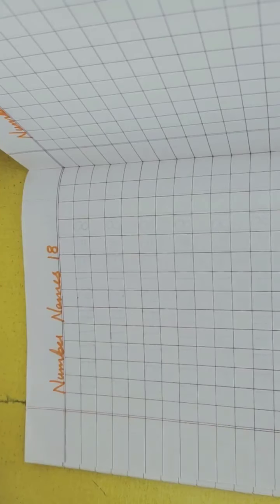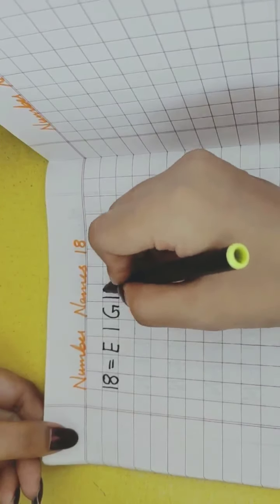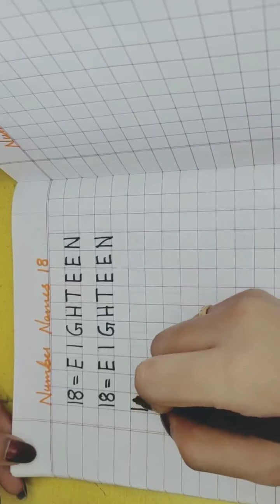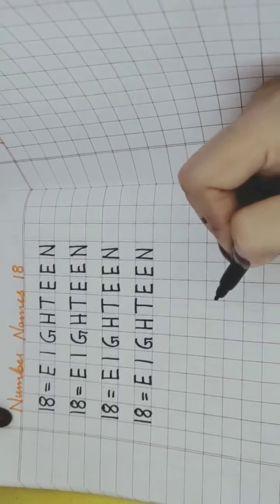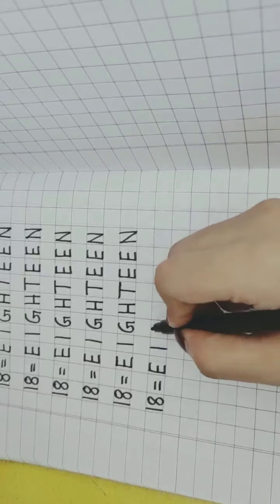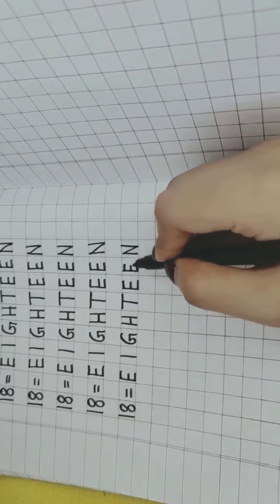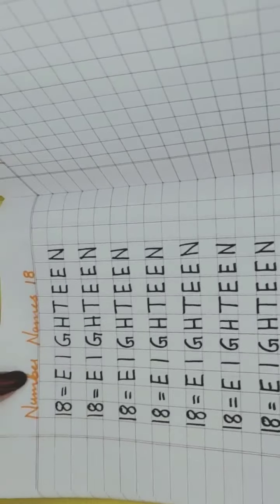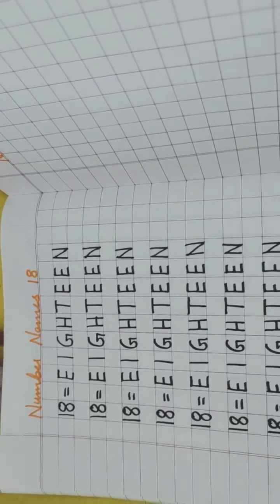Lecture no-47, Junior Kg Class-Maths, Number Names-18